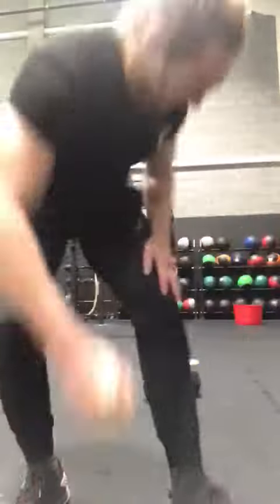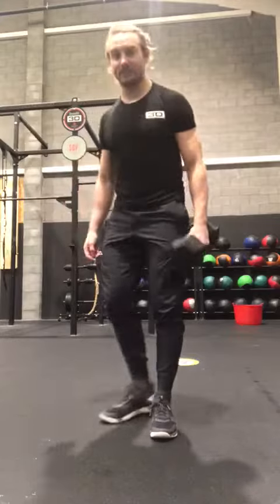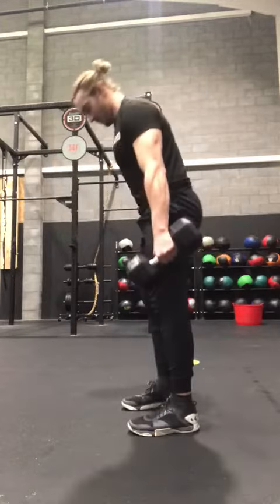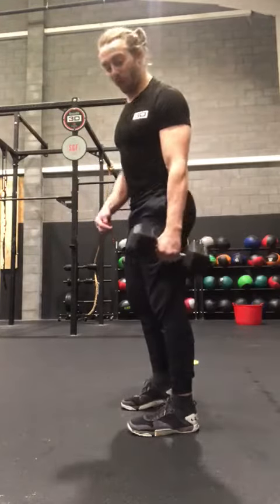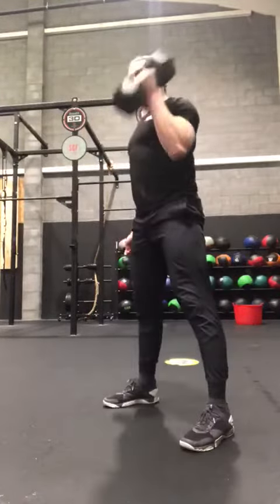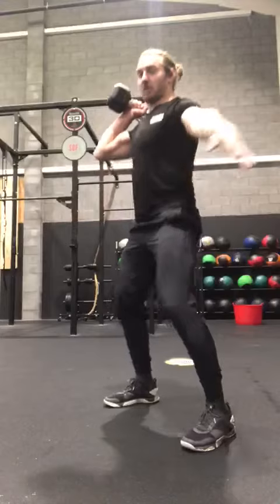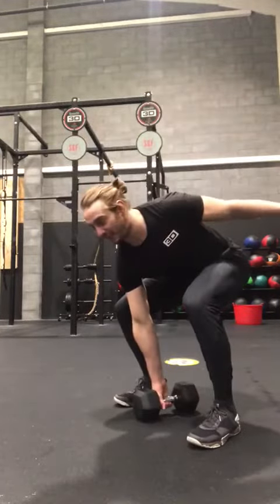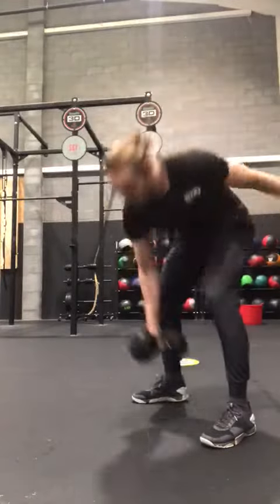3D Open Gym 16/12/20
Todays Stimulus is about moving fast and hard at near threshold pace using simple movements so you don't have to stop. being brave is key !